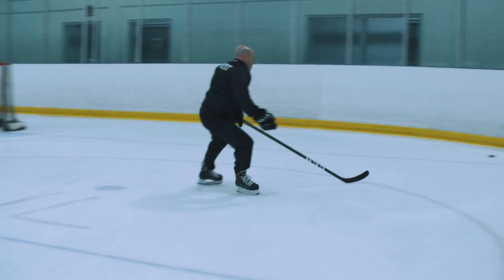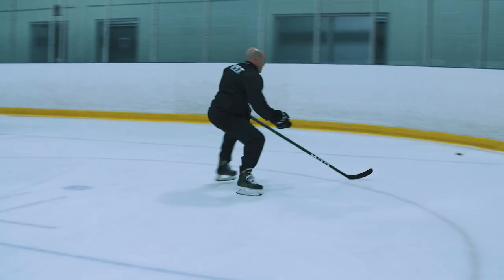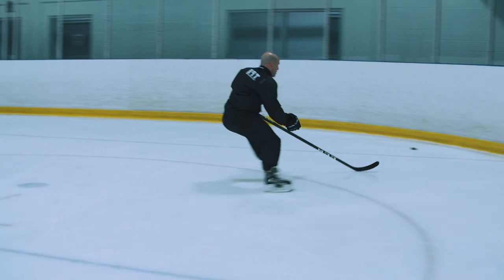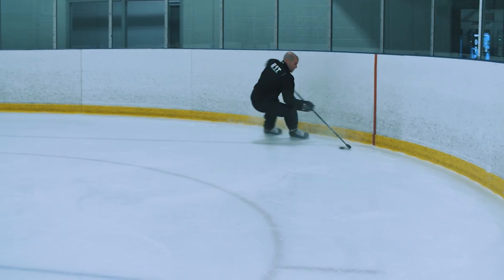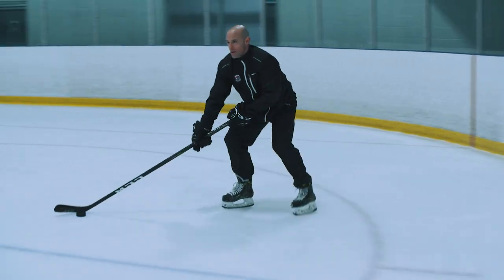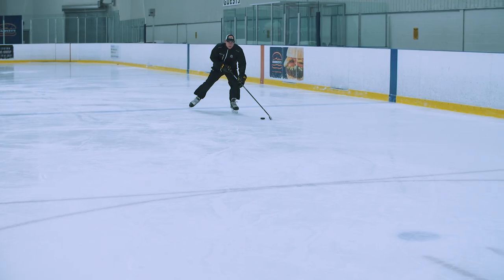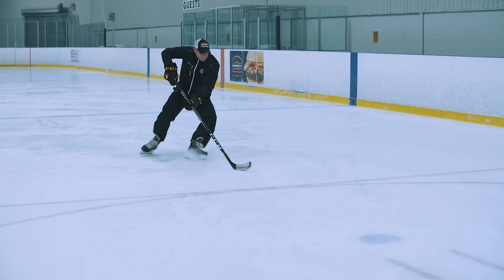PRO HOCKEY TRAINING: Punch Jams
In this Pro Hockey Training video, we take a look at a Punch Jam.
We refer back to our previous video about Jam Turns and explain how a punch jam is half of a jam turn - the baby brother of the jam turn.  This is a fun and important skill to work on at practice.

Looking for more free skill-building content? Be sure to join our mailing list so you can be the first to view each new video as it's released

Want to join a positive Hockey Focused Community where we share great hockey skill videos and so much more?

Want to hear from NHL players, OHL players, GMs, coaches, parents and other captivating, inspiring guests?  Search "Behind the Gear" on iTunes, Stitcher, and Google Play, and of course, check out the footage right here on our YouTube channel!   Thanks for being here.

Don’t miss out on our live, interactive tips both on and off of the ice at: